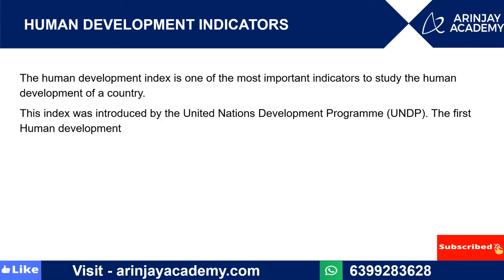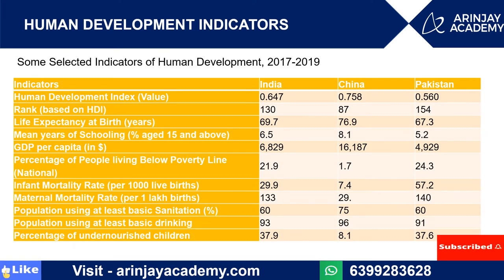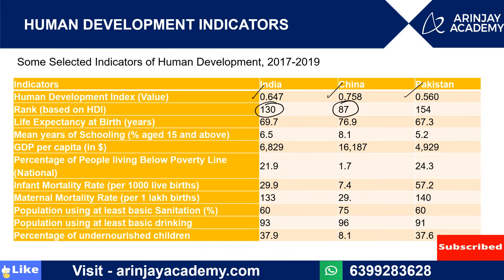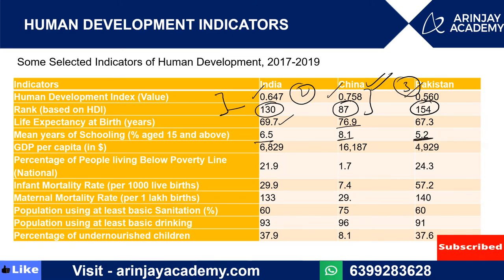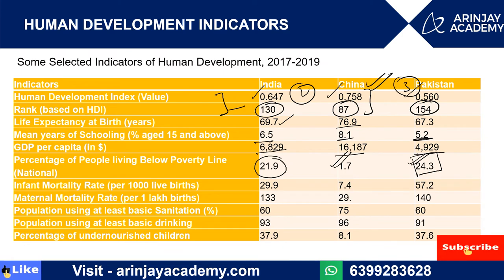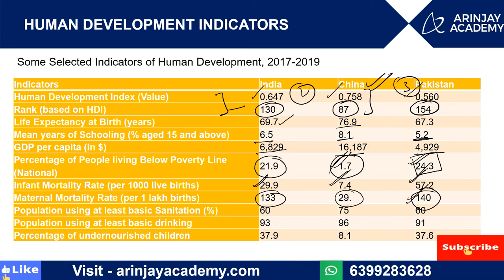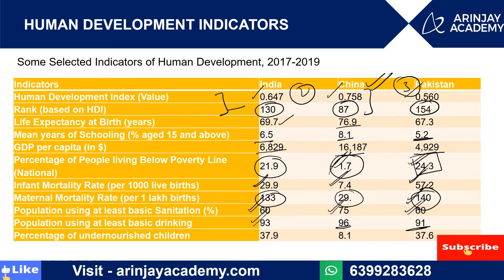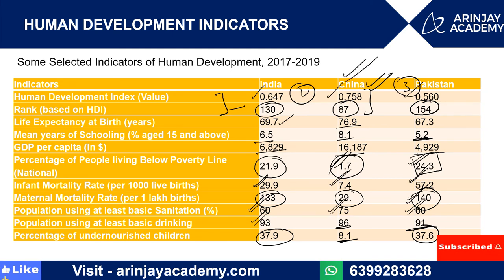Human Development Indicators Class 12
Human Development Indicators Class 12 - Comparative Development Experiences of India and its Neighbours Class 12